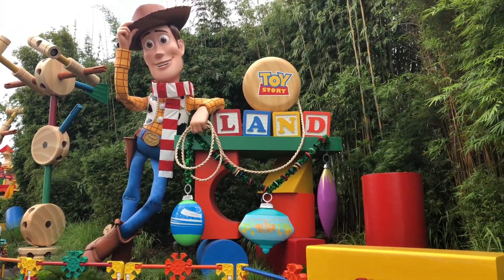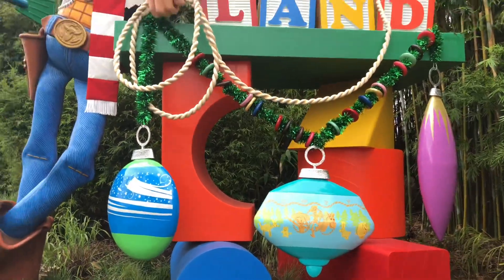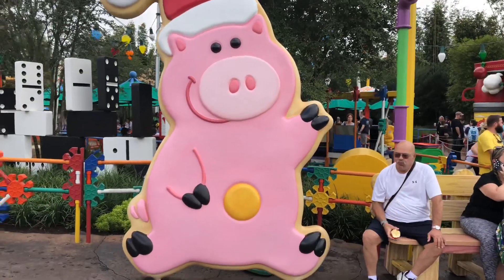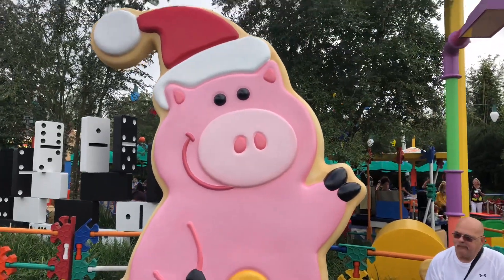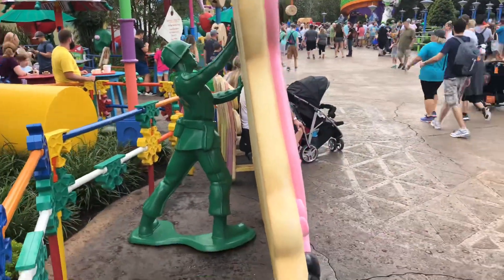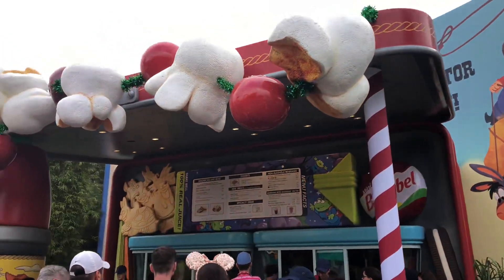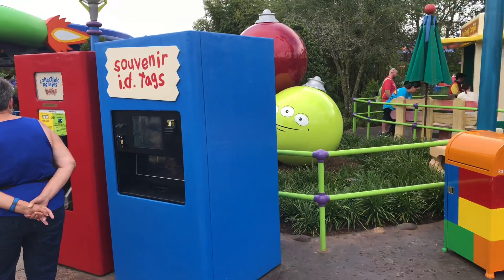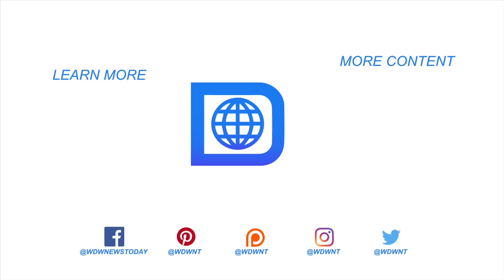Toy Story Land Christmas Decorations - Hollywood Studios